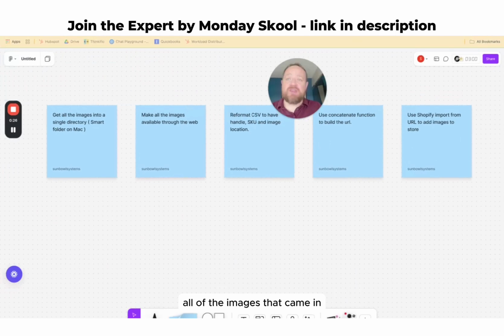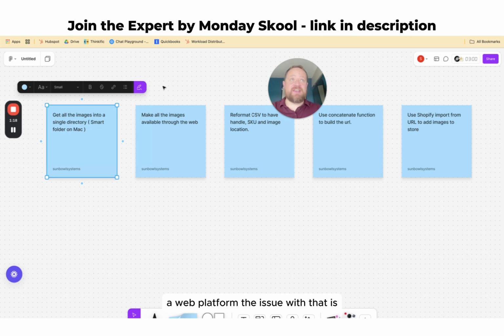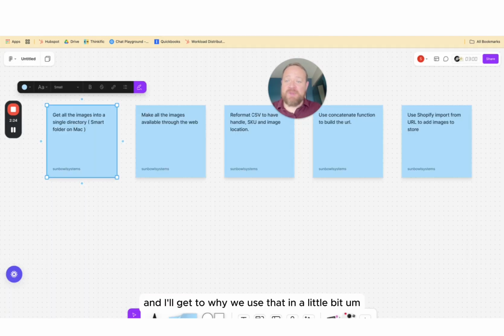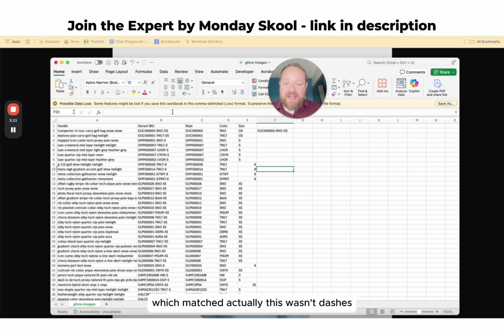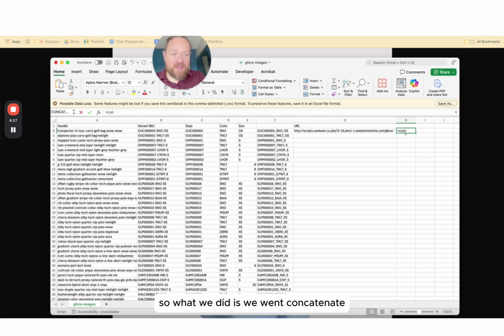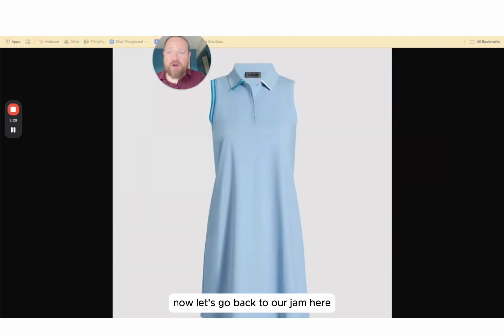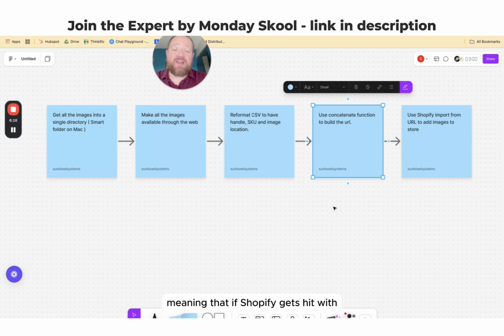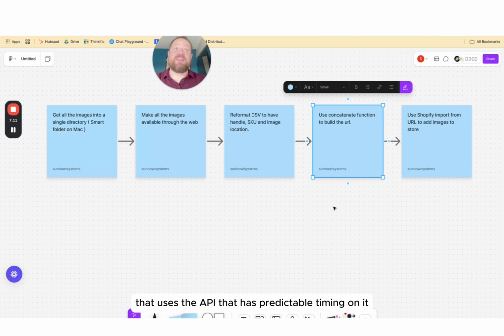I Saved 6 Hours Uploading Products to Shopify Using THIS Simple Trick